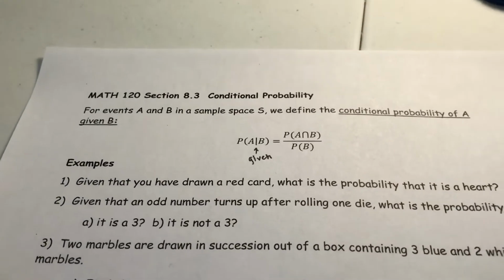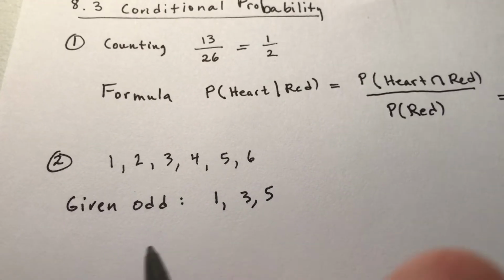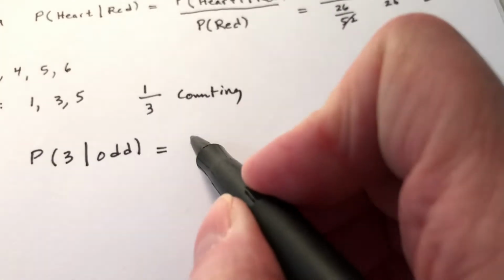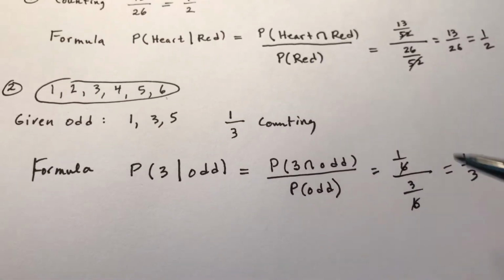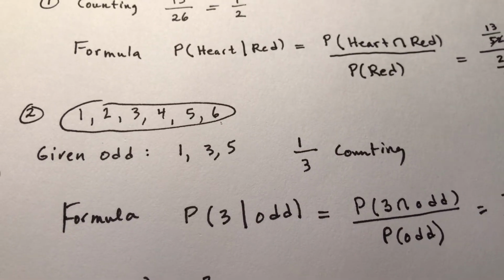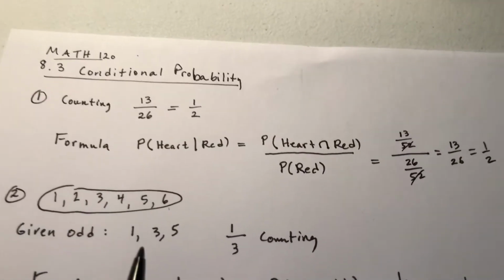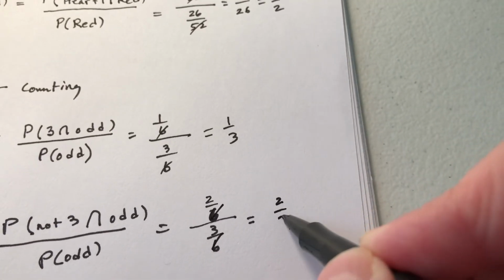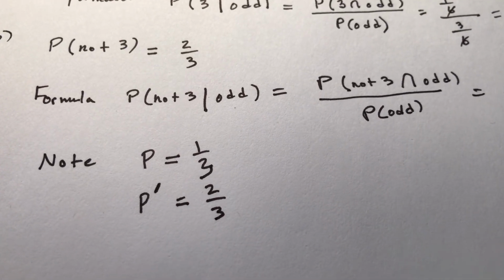8.3 Ex 2 a-b